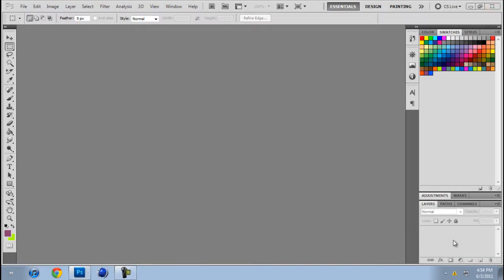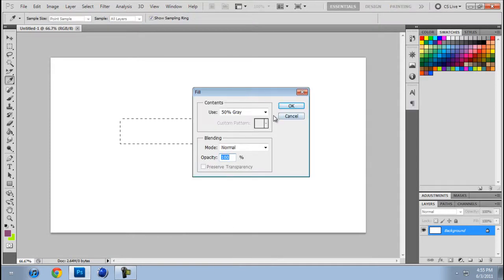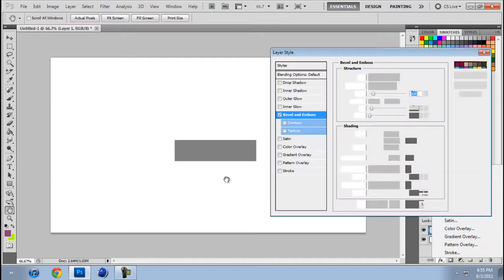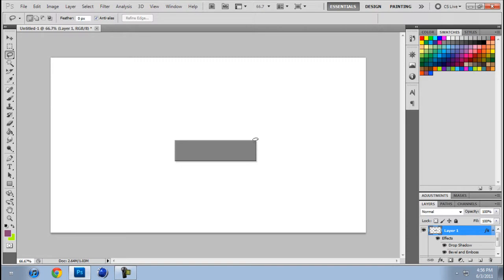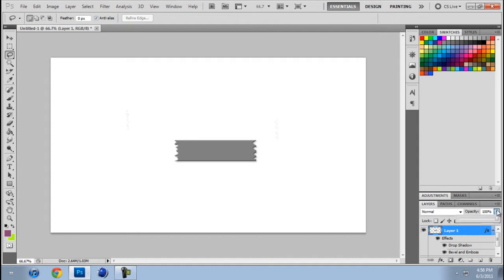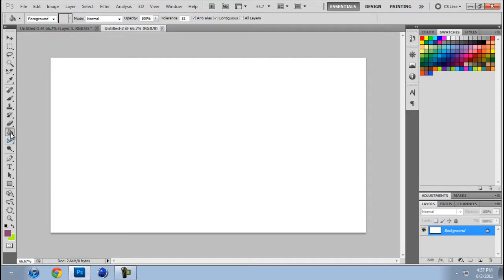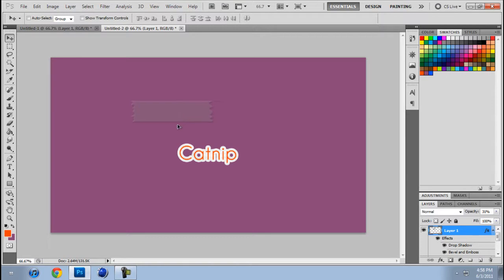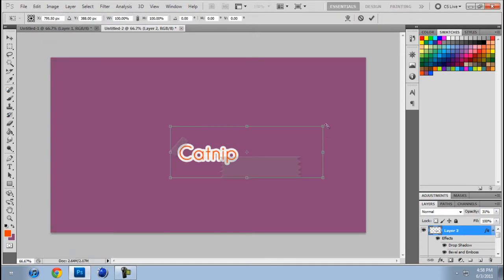Photoshop Tutorial: Tape [+ .psd]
How to make tape via Photoshop.